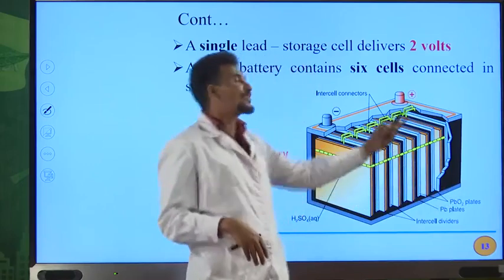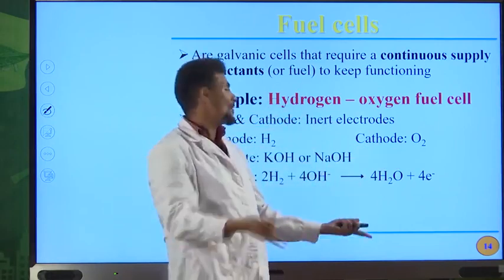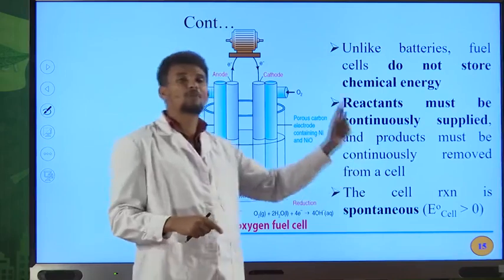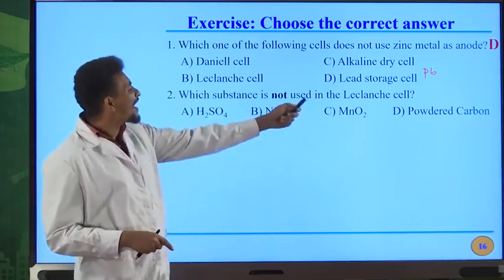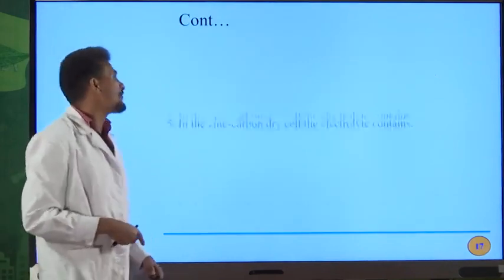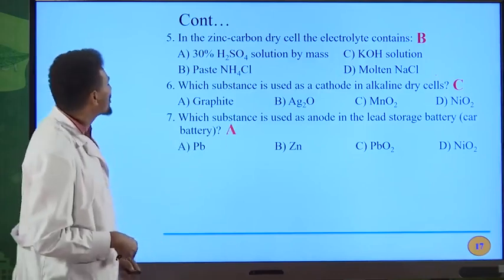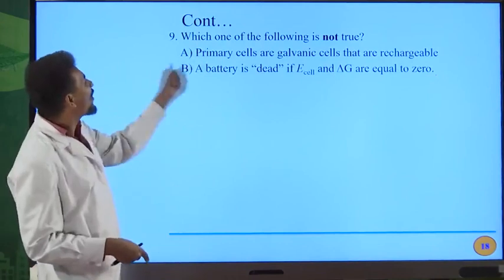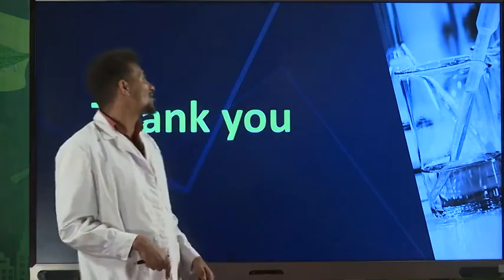Chemistry 12 unit 2 Electrochemistry part 3 galvanic cell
Questions tutorial for more info about exam

Grade 12  new curriculum chemistry Questions | ‎@EthiopianEducation  ‎@globedockacademy

Grade 12  new curriculum physics unit 1
 Grade 12 physics unit 2
Grade 12 physics unit 3
Grade 12 physics unit 4
Grade 12 physics unit 5
Grade 12 physics unit 6
Grade 12 physics unit 7
Grade 12 physics unit 8
Grade 12 agriculture unit 9
Grade 12 agriculture unit 10
Grade 12 agriculture 11
Grade 12 agriculture unit 12
Grade 12 agriculture unit 13
Grade 12 agriculture unit 14
Grade 12 agriculture unit 15
Grade 12 agriculture unit 16
Grade 12 agriculture unit 17
Grade 11 agriculture
Grade 10 agriculture
Grade 9 agriculture
Grade 11 agriculture unit 1
Grade 11 agriculture unit 2
Grade 11 agriculture unit 3
Grade 11 agriculture unit 4
Grade 11 agriculture unit 5
Grade 11 agriculture unit 6
Grade 12 agriculture entrance
Euee agriculture
Euee grade 12
Grade 12 Ethiopian education
Grade 11 Ethiopian education
Grade 10 Ethiopian education
Grade 9 Ethiopian education
Ethiopian students
Students Ethiopian
Grade 12 biology unit 1
Grade 12 biology unit 2
Grade 12 biology unit 3
Grade 12 biology unit 4
Grade 12 biology unit 5
Grade 11 biology unit 1
Grade 10 biology unit 1
Grade 10 biology unit 2
Grade 10 biology unit 3
Grade 10 biology unit 4
Grade 10 biology unit 5
Grade 9 biology unit 1
Grade 9 biology unit 2
Grade 9 biology unit 3
Grade 9 biology unit 4
Grade 9 biology unit 5
Grade 10 chemistry unit 1
Grade 10 chemistry unit 2
Grade 10 chemistry unit 3
Grade 10 chemistry unit 4
Grade 10 chemistry unit 5
Grade 11 chemistry unit 1
Grade 11 chemistry unit 2
Grade 11 chemistry unit 3
Grade 11 chemistry unit 4
this video is an education
in this video you w'll practice civics questions grade12​ euee​ civics​ 2015exam​ Ethiopian​ exam success​ tutorial Ethiopian education civics

grade 12 civics entrance exam

grade 11 civics entrance exam
grade 10 civics
grade 9 civics
this video is about civics entrance  exam
    • Grade  12 entrance civ...  ​
Study tips Amharic
yoo yoni study

Grade 11 civics
grade 8 chemistry unit 1
grade 8 chemistry unit 2
grade 8 chemistry unit 3
grade 8 chemistry unit 4
grade 9 chemistry unit 1
grade 9 chemistry unit 2
grade 9 chemistry unit 3
grade 9 chemistry unit 4
grade 9 Physics unit 1
grade 9 Physics unit 2
grade 9 Physics unit 4
grade 9 Physics unit 5
grade 9 Physics unit 6
grade 9 History unit 1
Elevatetutorial

physics  entrance exam grade 12

entrance exam questions,euee common questions,ethiopian grade 12,Physics Entrance Exam,Physics Matrik Exam,Entrance Exam
Grade 12 history,
History grade 9 unit 1,
History grade 9 unit 2,
history grade 9 unit 3,
history grade 9 unit 4,
 History grade 9 unit 5,
Unit four history,
History unit 3,
History unit 2,
History unit 1,
History grade 10 unit 8,
euee chemistry
grade 12 entrance

grade 10 civics
grade 9 civics

grade 9 History unit 2
grade 9 History unit 3
grade 9 History unit 4
grade 9 History unit 5
grade 9 History unit 6
grade 9 History unit 7
grade 9 History unit 8
Grade 9 geography unit 1
Grade 9 geography unit 2
Grade 9 geography unit 3
Grade 9 geography unit 4
Grade 10 geography unit 1
Grade 10 geography unit 2
Grade 10 geography unit 3
Grade 10 geography unit 4
Grade 11 geography unit 1
Grade 11 geography unit 2
Grade 11 geography unit 3
Grade 11 geography unit 4
Grade 12  geography unit 1
Grade 12 geography unit 2
Grade 12 geography unit 3
Grade 12 geography unit 4
Grade 12  chemistry unit 1
Grade 12  chemistry unit 2
Grade 12  chemistry unit 3
Grade 12  chemistry unit 4
Grade 12  chemistry unit 5
Grade 12  chemistry unit 6
Grade 11  chemistry unit 5
Grade 9
Grade 10
Grade 11
Grade 12
Ethio grade 12 entrance
Ethiopian grade 12 Euee
ETHIOPIAN ENTRANCE
Euee exam